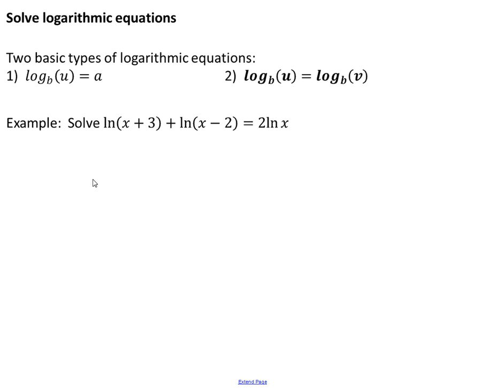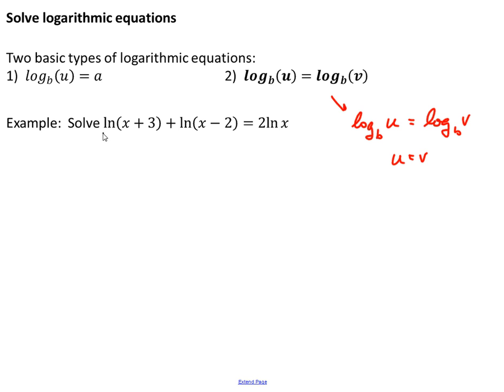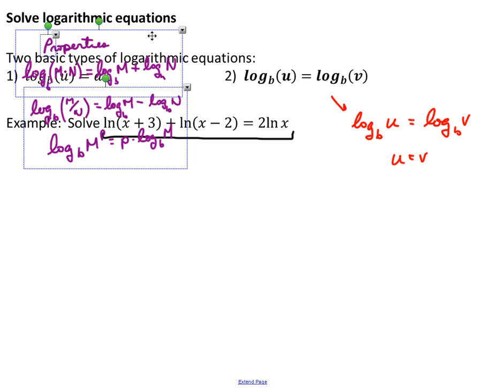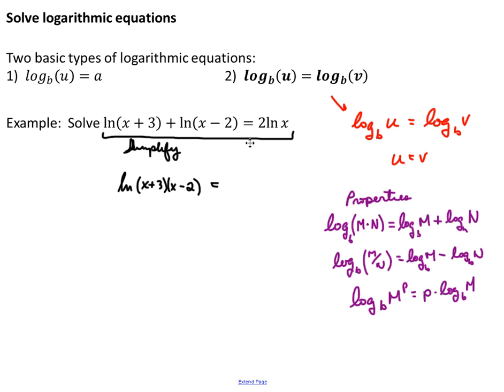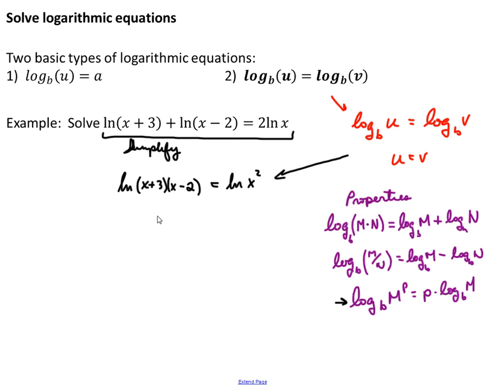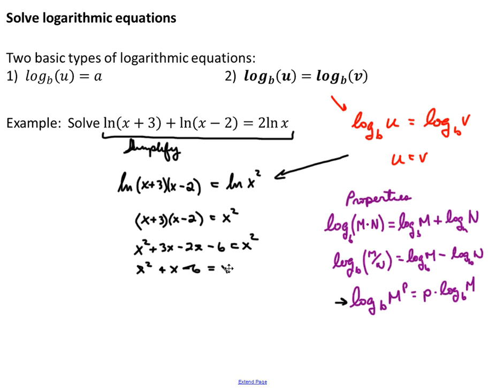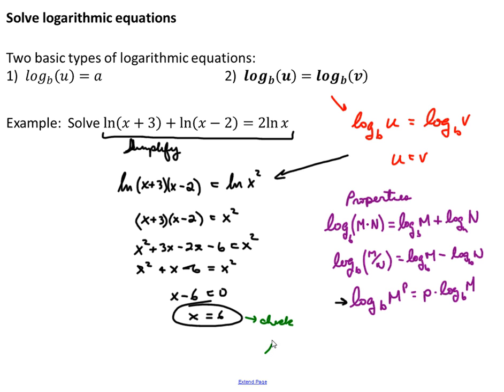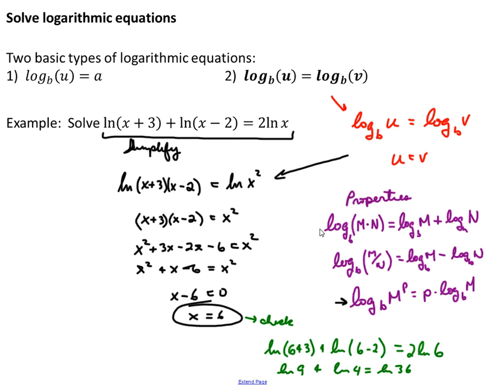Ch4s5E ExpLogEquations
Chapter 4 section 5 - Solving exponential and logarithmic equations